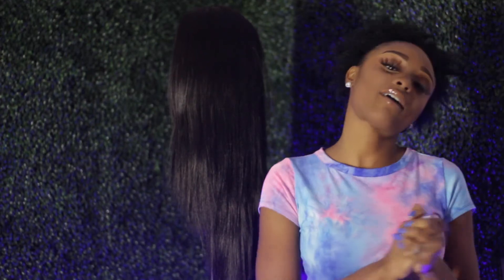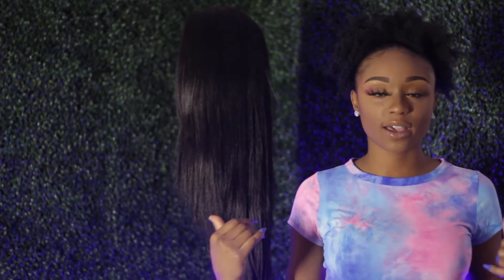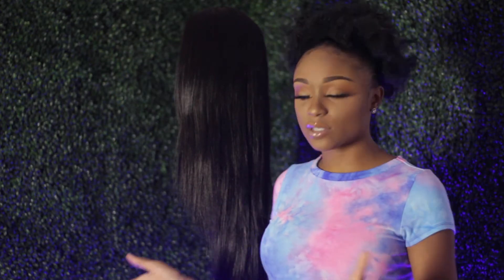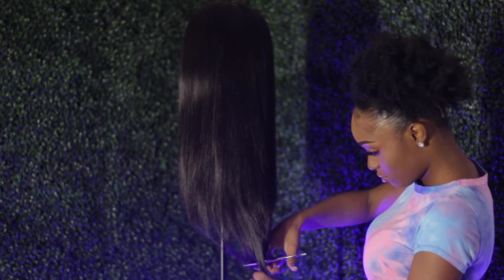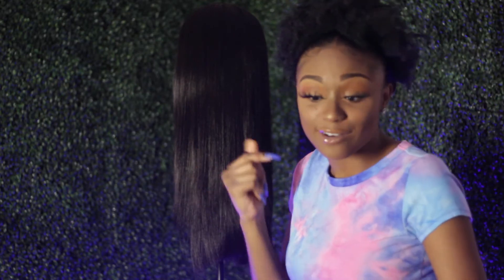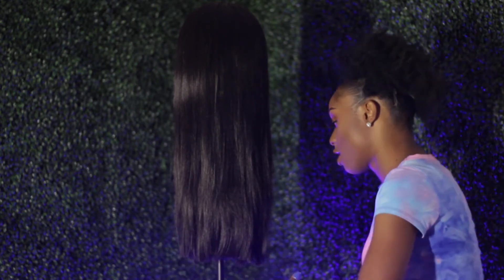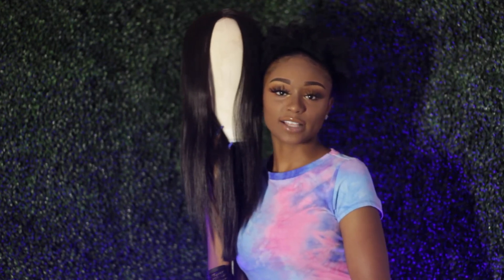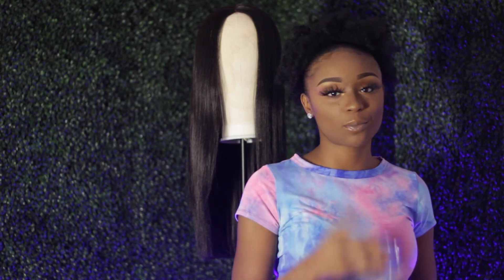MY FIRST TIME CUTTING A WIG (Freestyle)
Hey beauties ❤️
😈 I am going to jump off the limb and free hand me cutting my first wig 😱. I hope you all enjoy!
xoxo,
100% Beauty 💄💋